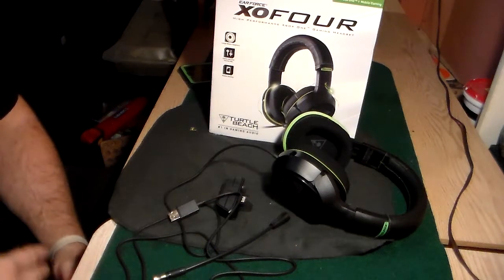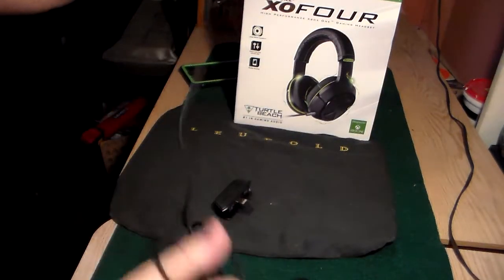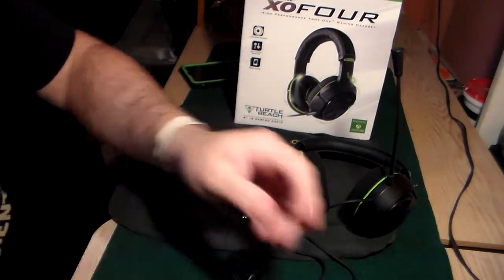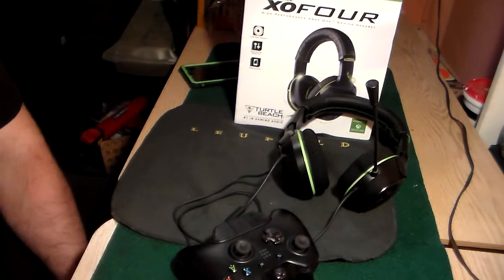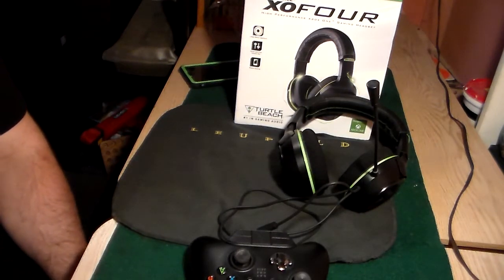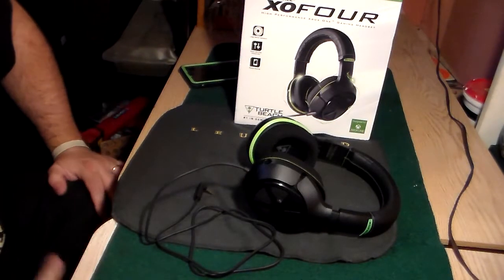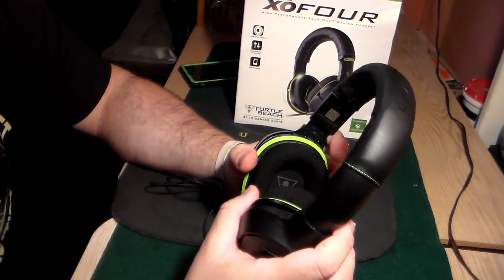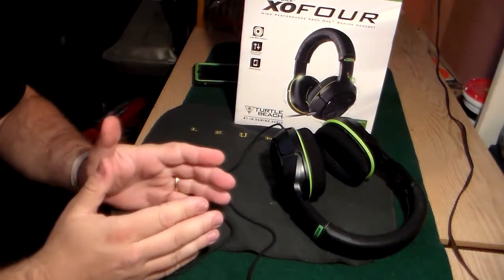Turtlebeach XO FOUR headphones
Quick install guide and opinion of these headphones for the xbox one.